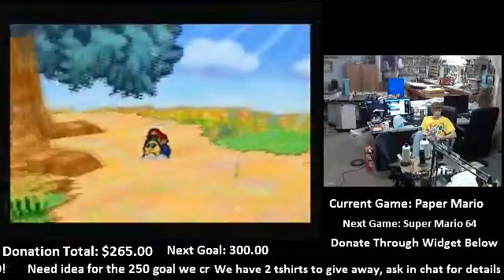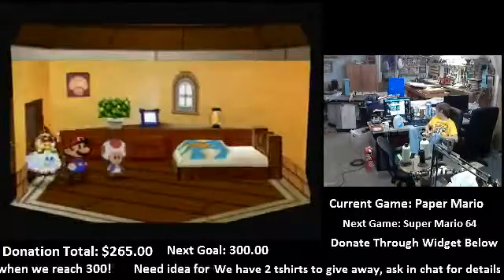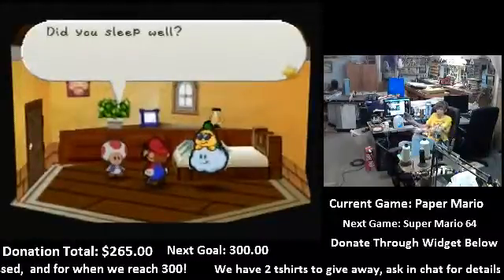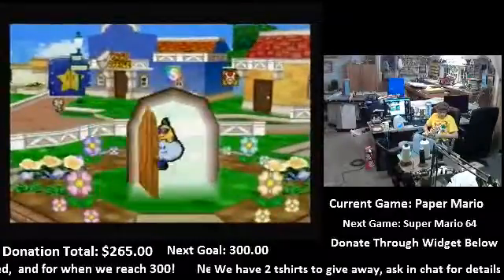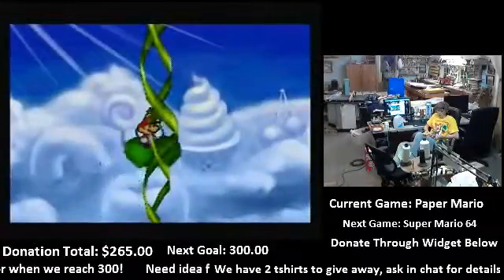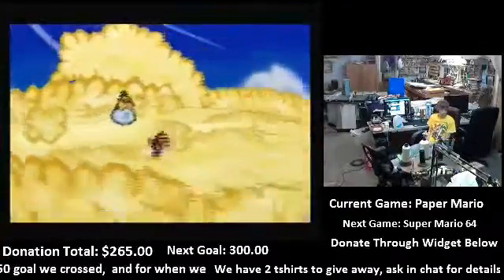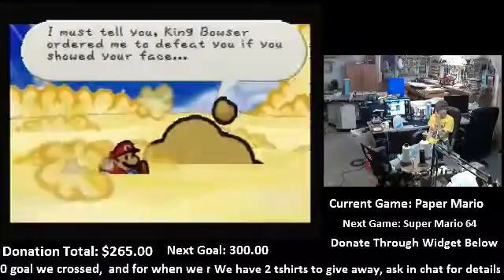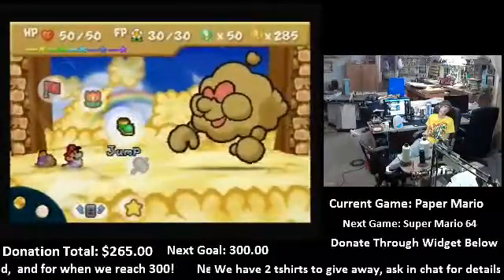Hidden Heart Piece N64athon 2! V - 4 / 9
This was for our N64athon which consisted of these games

Paper Mario
Legend of Zelda: Majora's Mask
Kirby 64: Crystal Shards
Super Mario 64
Mario Party 3 (50 turn)

This was for our Mini-Mariothon which consisted of the following games

Super Mario Bros. (original)
Super Mario Sunshine
New Super Mario Bros. Wii